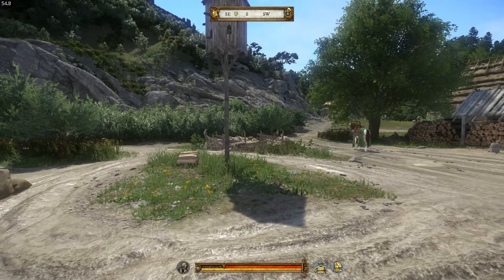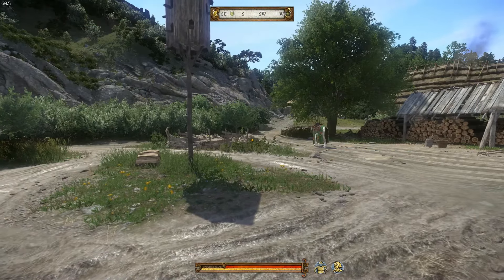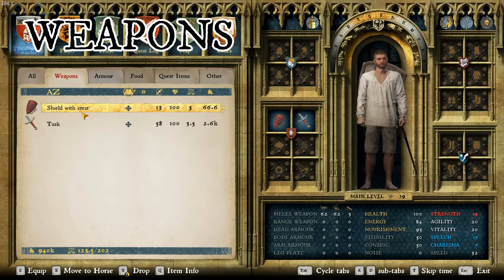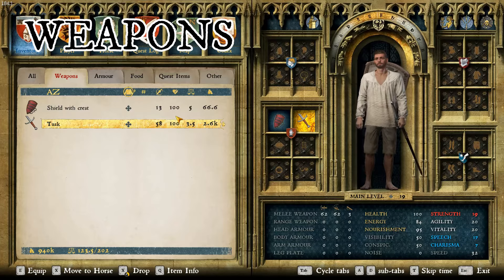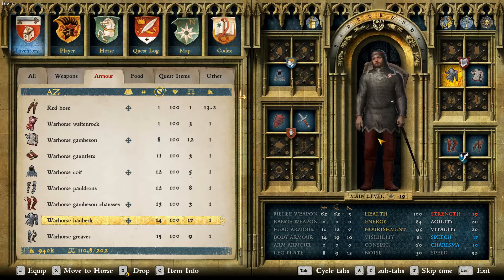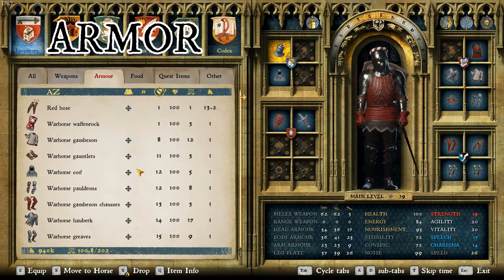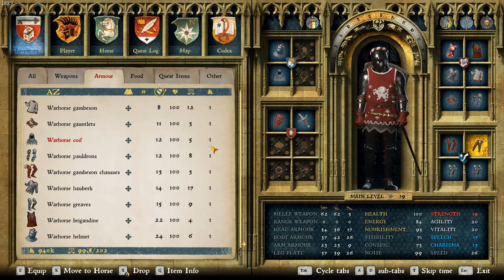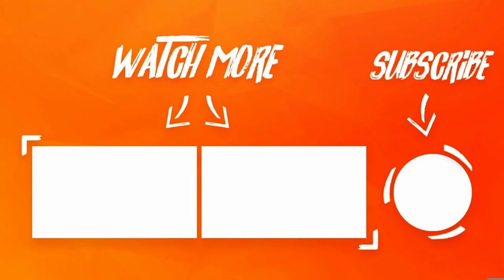Warhorse Armor Guide for Kingdom Come Deliverance | Completely Unique Set of Armor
In this Kingdom Come Deliverance video, i give you a very good detailed look at the warhorse suit of armor in kingdom come deliverance from the treasures of the past DLC.